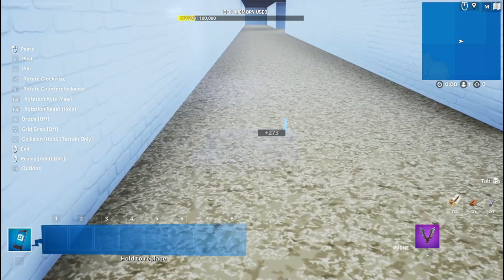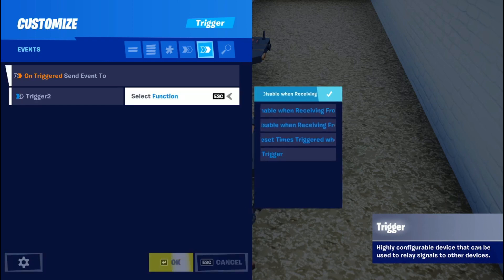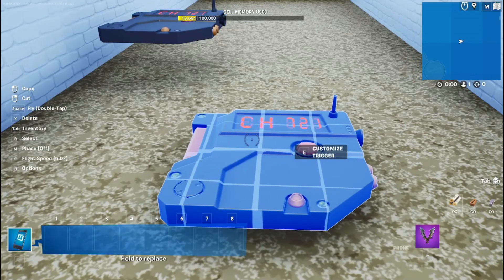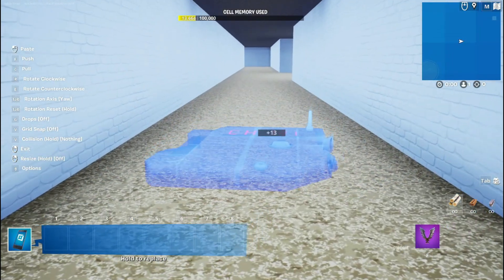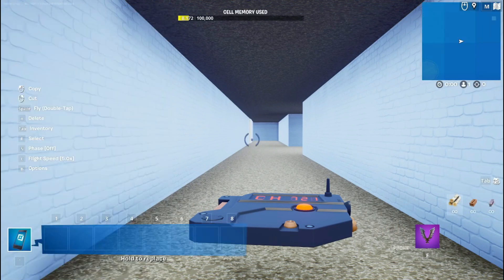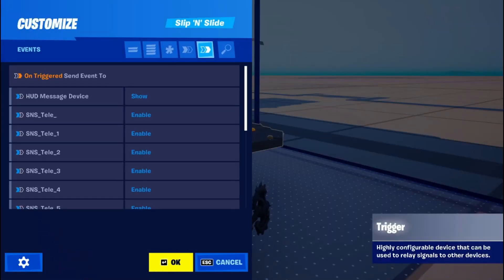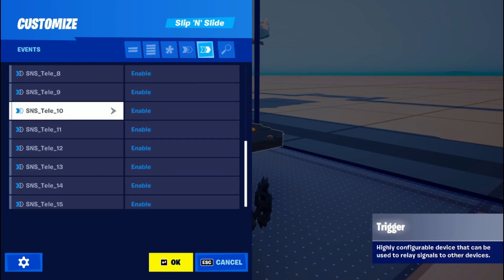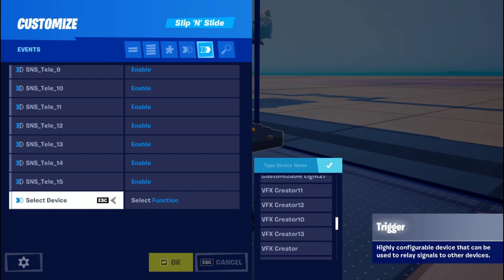Event Binding NEEDS THIS